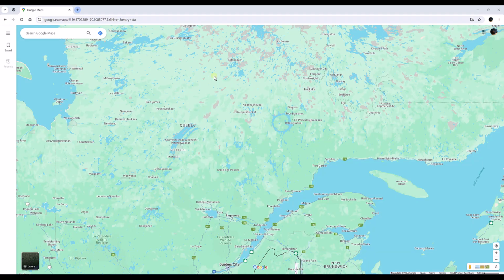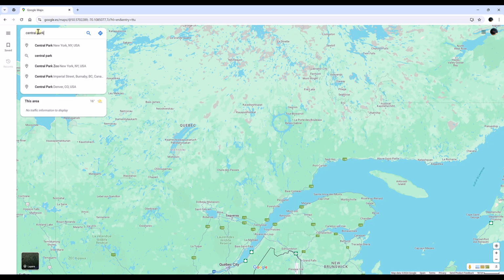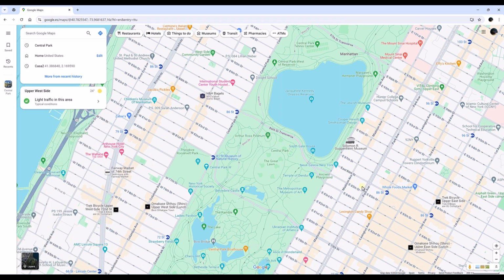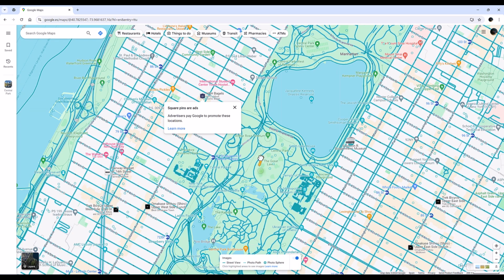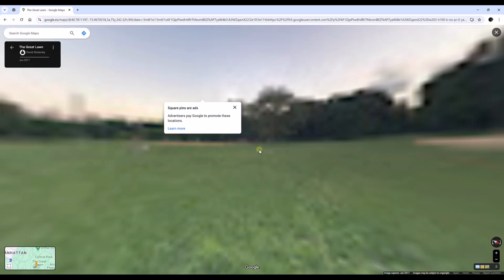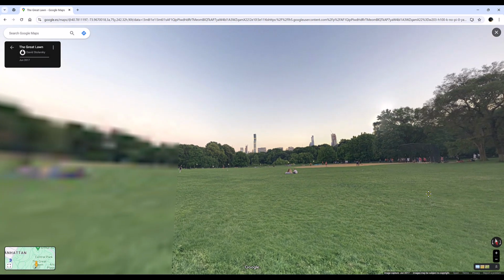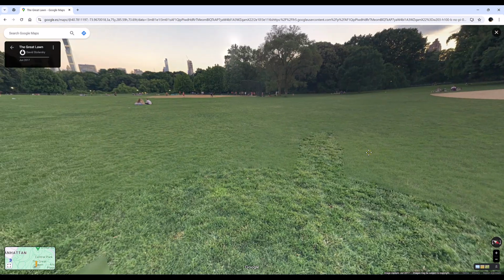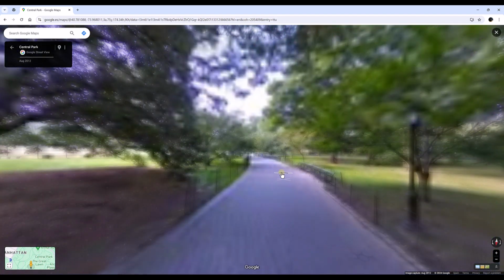How to Use Google Maps on Laptop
Welcome to Solvetic, your go-to tech community. In this video, we're going to show you how to use Google Maps on your laptop. Google Maps is a fantastic tool for finding directions, planning routes, and exploring places. Today, we'll guide you through the steps to make the most of this application on your computer quickly and easily. Your support means a lot to Solvetic!